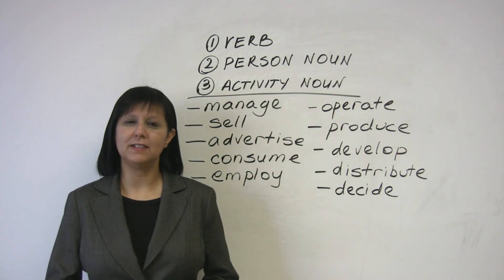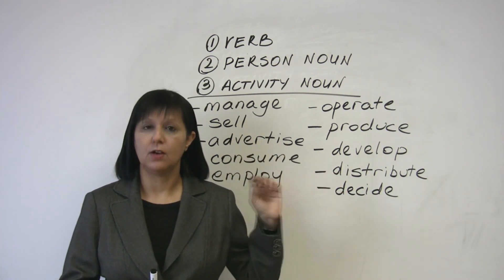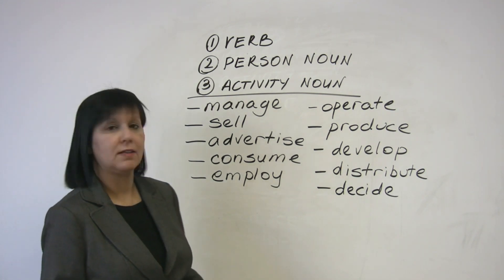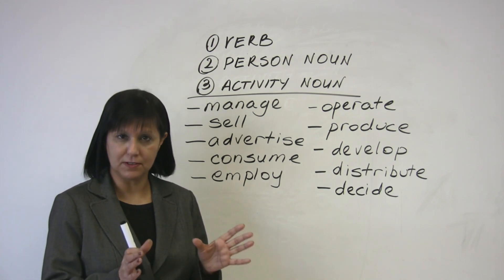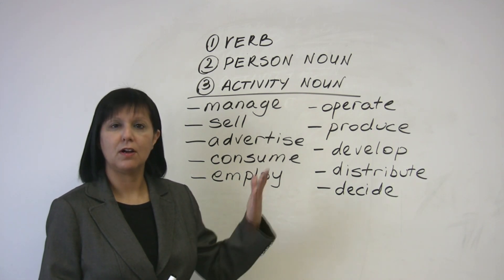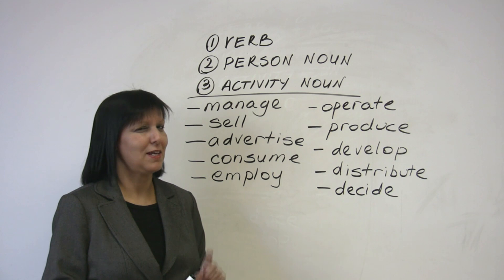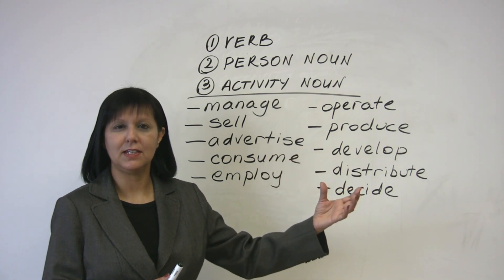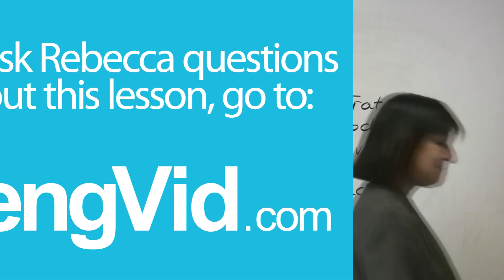Business English - How to expand your vocabulary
Vocabulary is the key to effective expression in any language. In this lesson, you'll learn how to expand your Business English vocabulary faster than before.